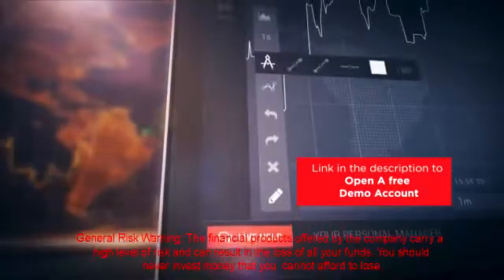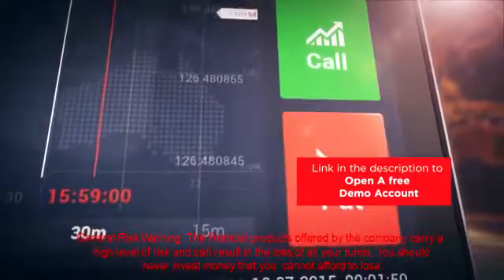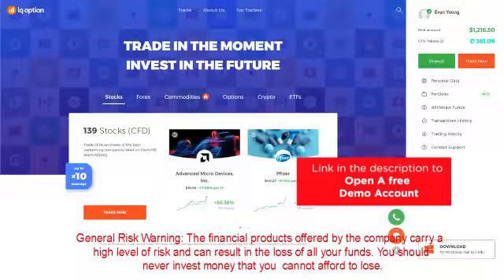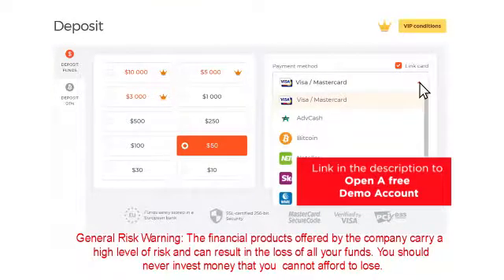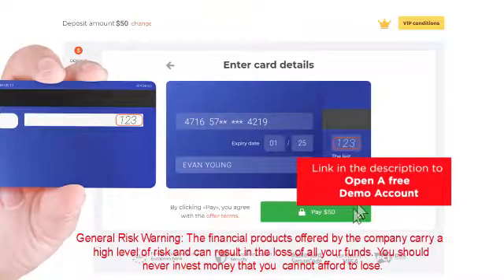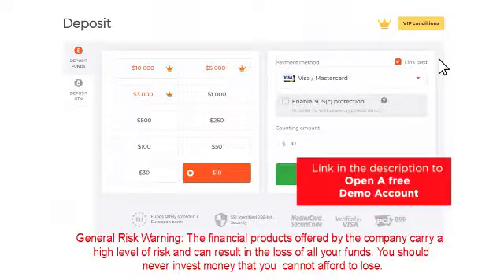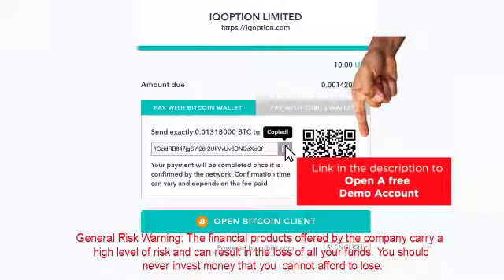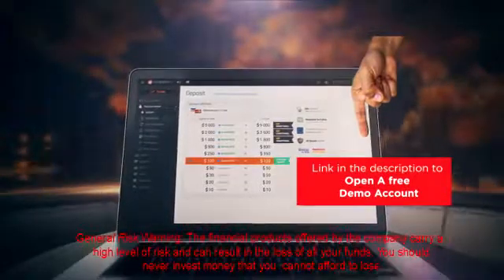How to make money online fast and free no scams 2019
“CFDs are high-risk products. 74–89% of retail accounts lose money when trading CFDs. Consider whether you can afford to take this risk.”